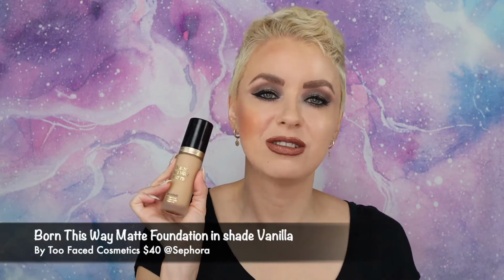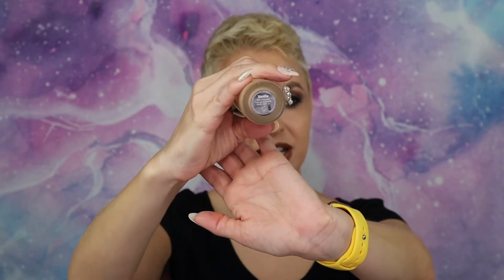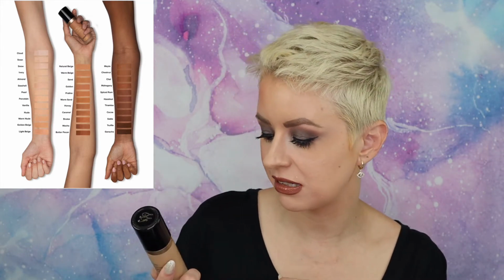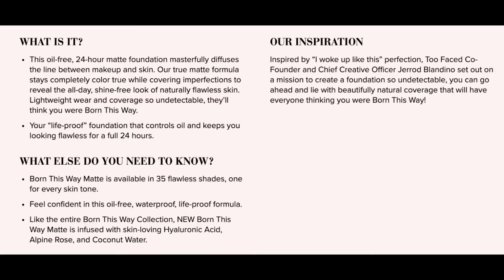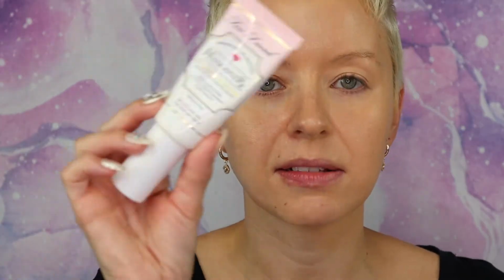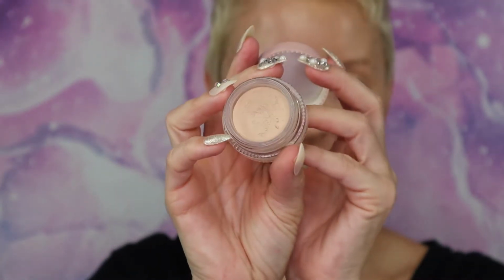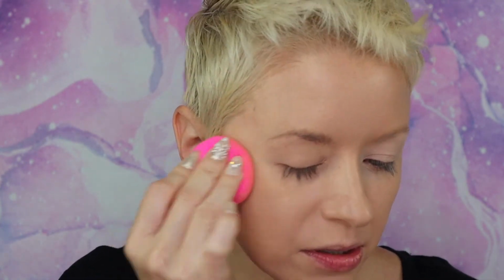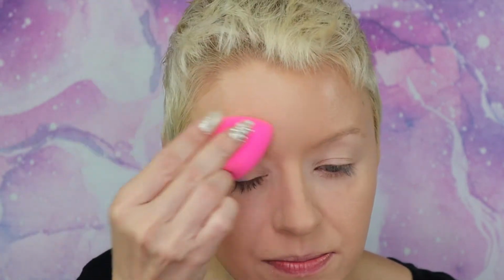Too Faced Born This Way MATTE Foundation Review + 10 Hour Wear Test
The following products were used mentioned in this video:

Too Faced Born This Way MATTE Foundation in shade Vanilla